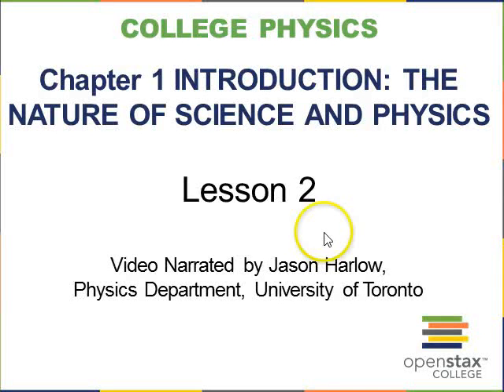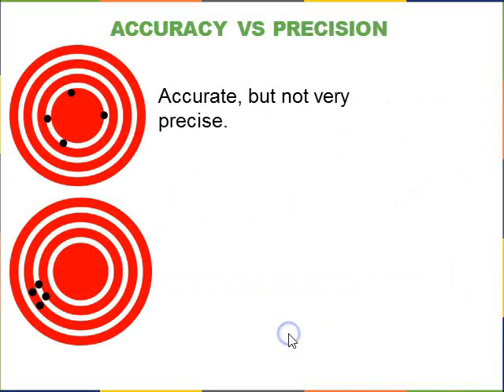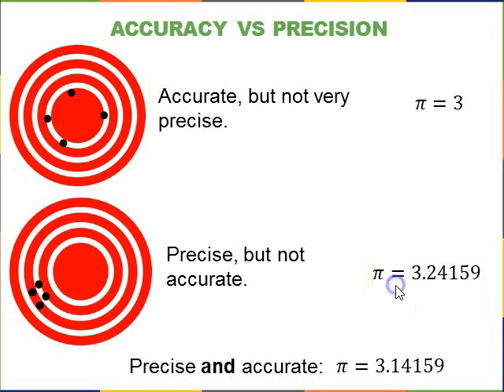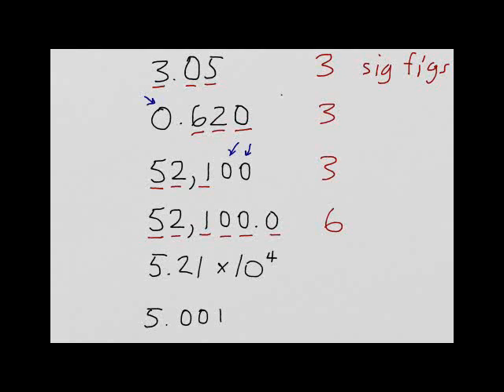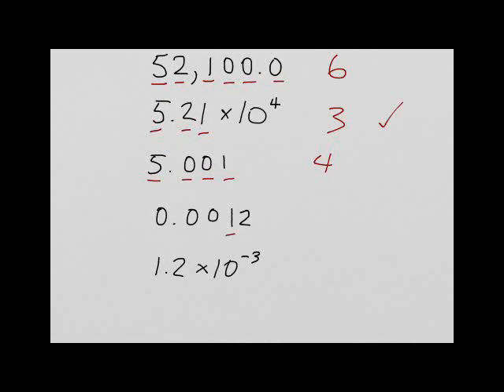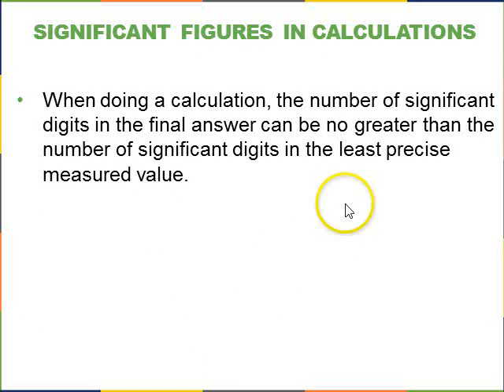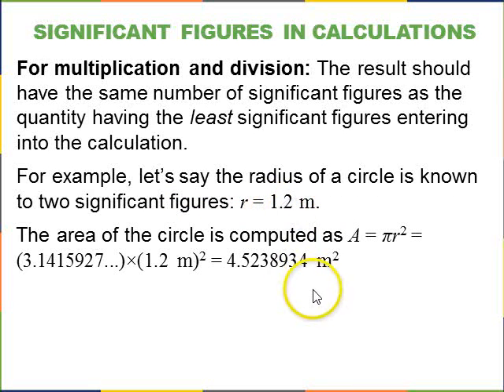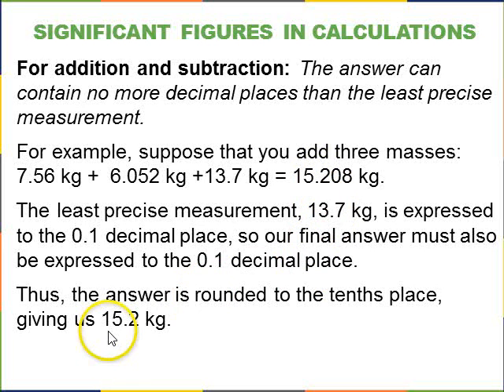Intro to Kinematics Lesson 2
2nd Video in a series from "Introduction to Kinematics", based on the first three chapters of a free online physics textbook called "College Physics" by Urone and Hinrichs.